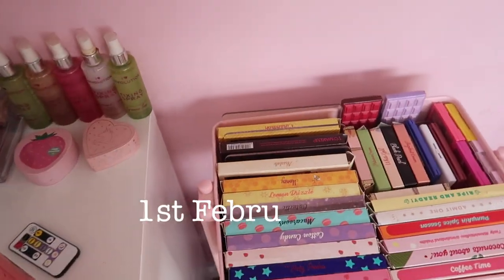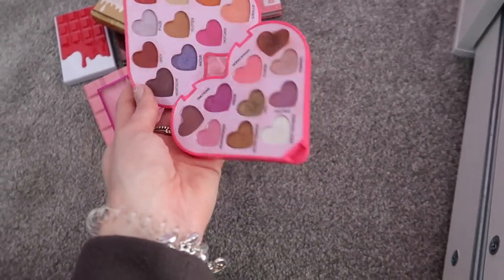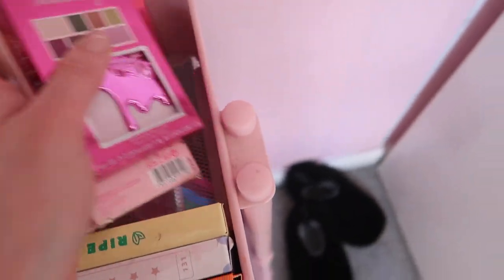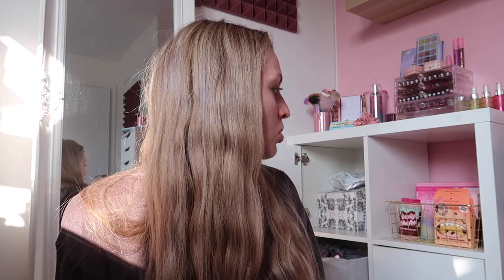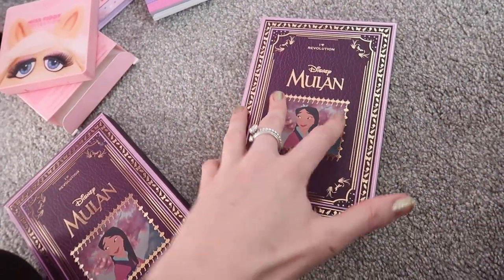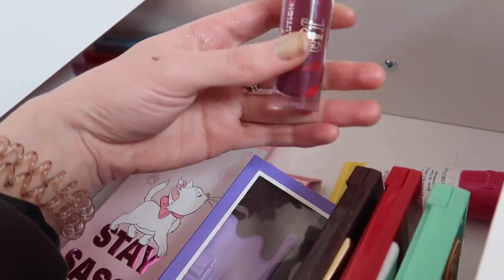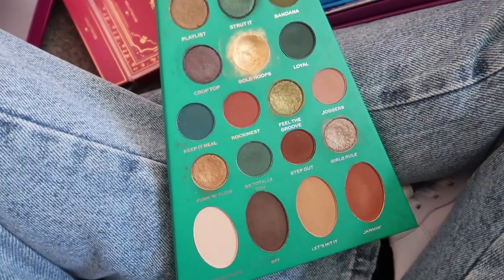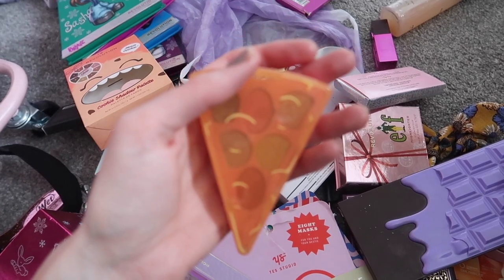I HEART REVOLUTION EYESHADOW DECLUTTER - Time to be ruthless! 👏🏻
So today i will be doing an eyeshadow declutter mainly from my I Heart Revolution collection as that is what is what i have collected the most over the years.